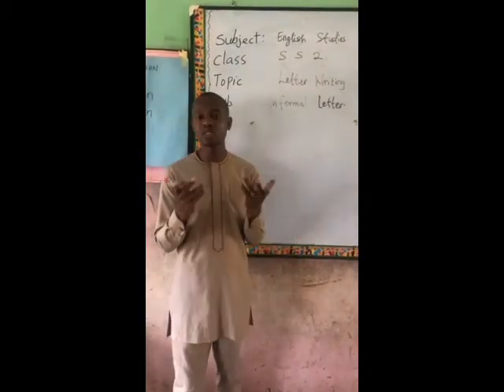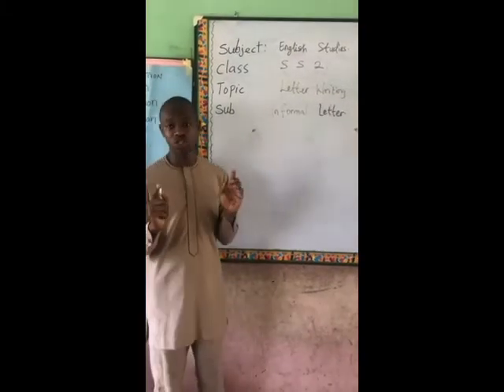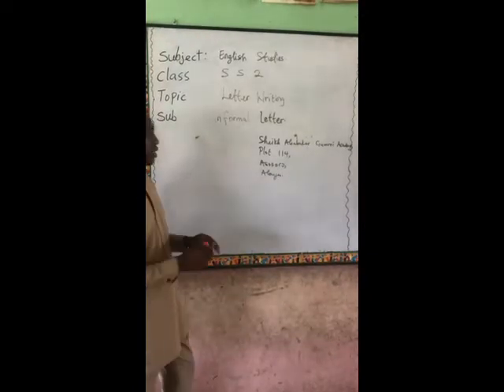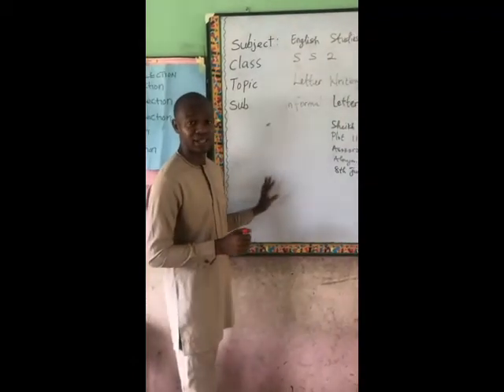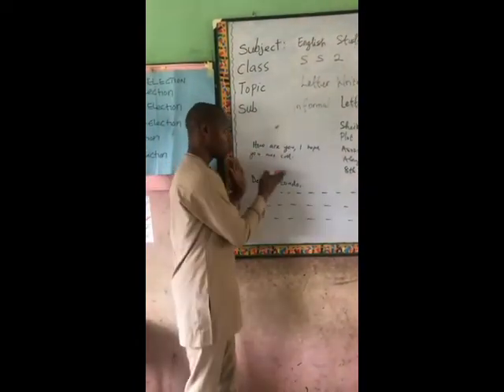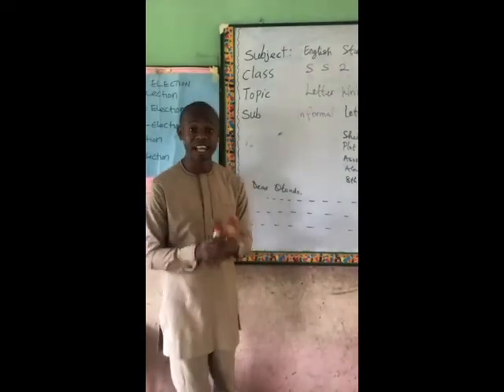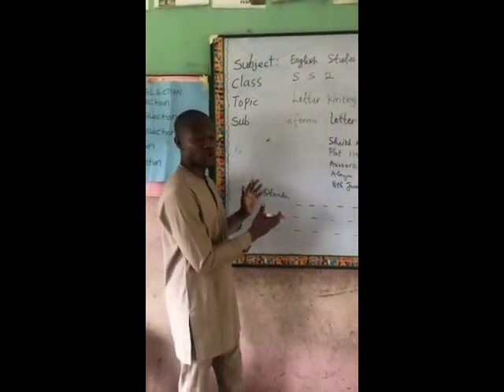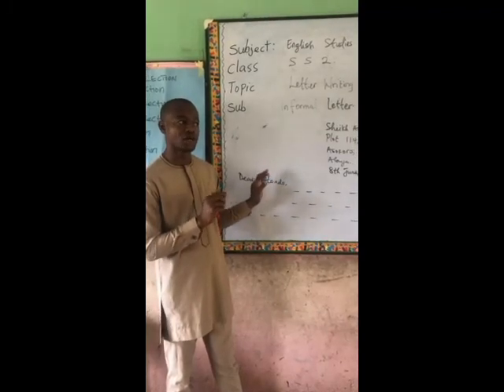English Studies SS2